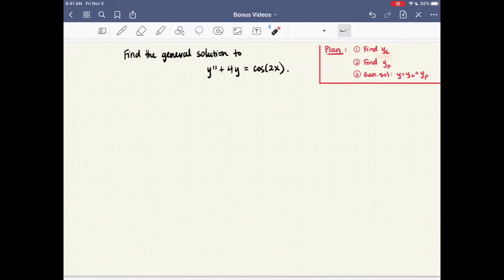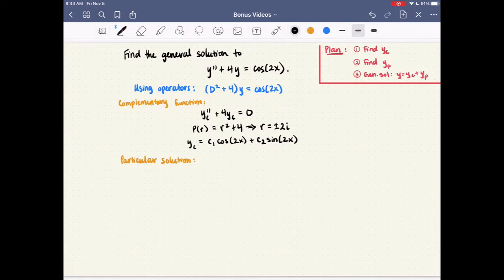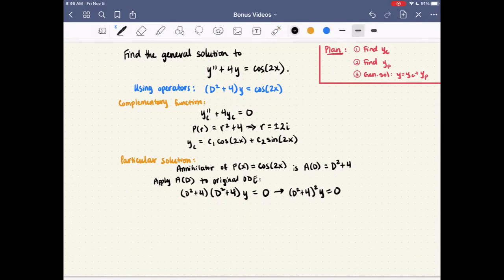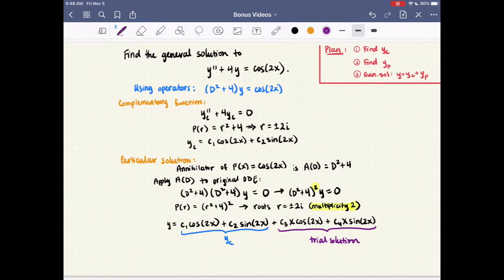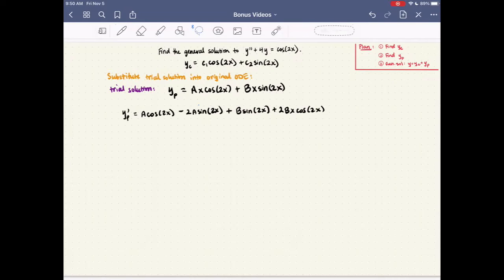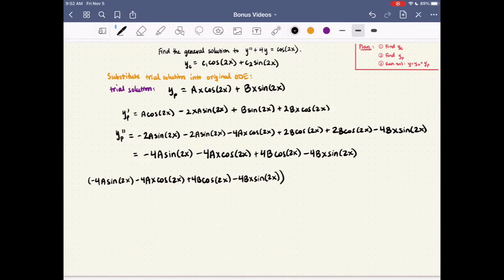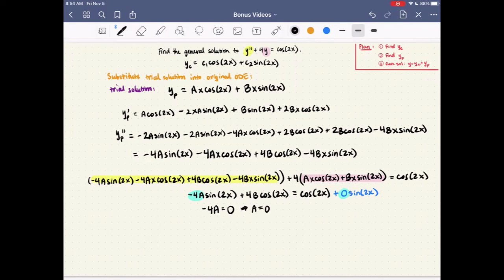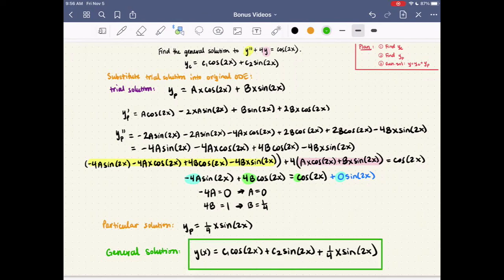Annihilator Example 3: Repeated roots